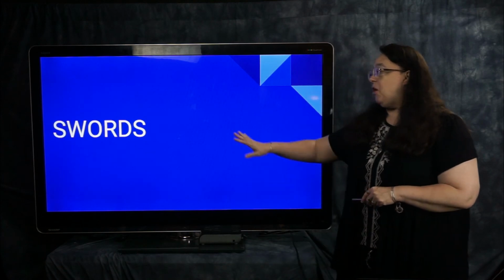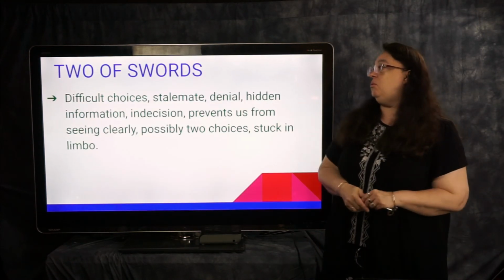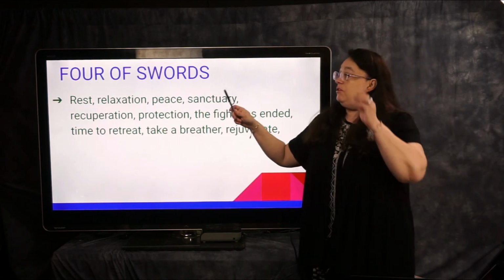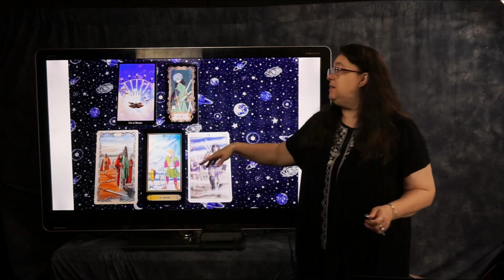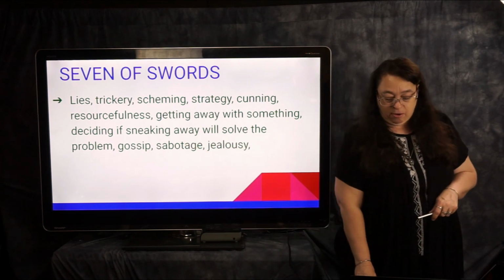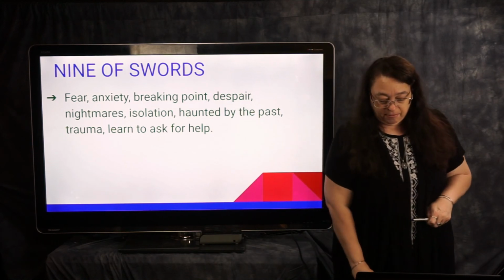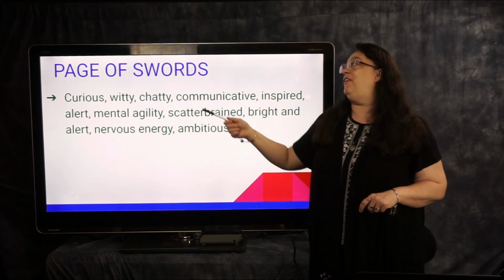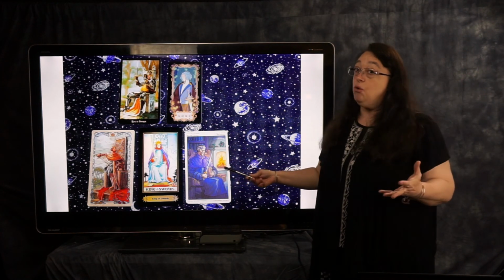Tarot Reading Basics Part 5 Swords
This is the fifth part of an introductory series on tarot card reading. In this video we cover the 14 cards in the suit of swords and the meanings of the suit in general. In future videos we will discuss the major arcana. We will also talk about layouts and give examples of readings . This is part of our learn to read tarot series.

Special Thanks to Dane Ford, my video editor who spends many hours making my videos better.